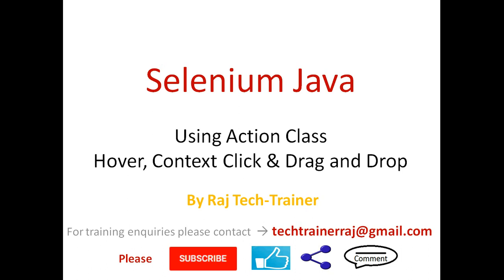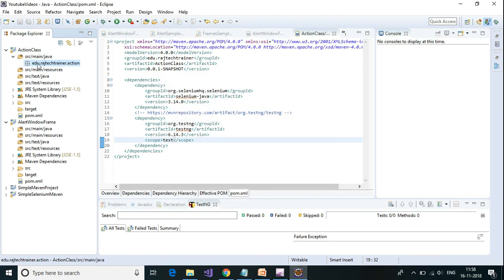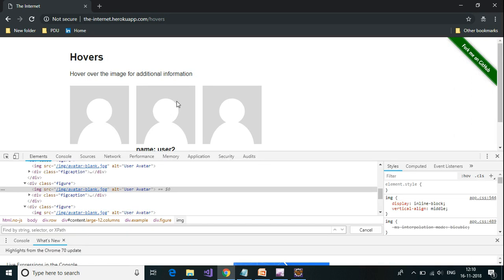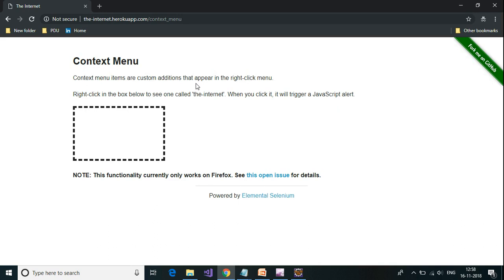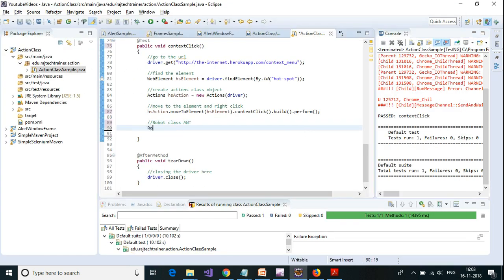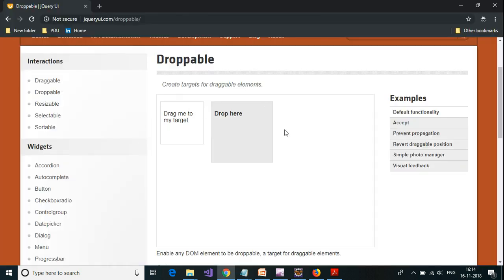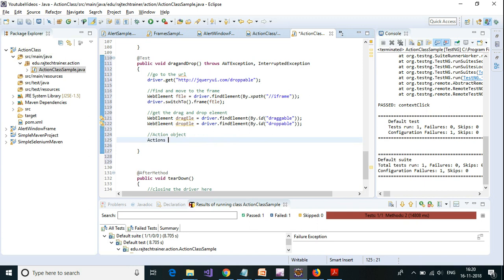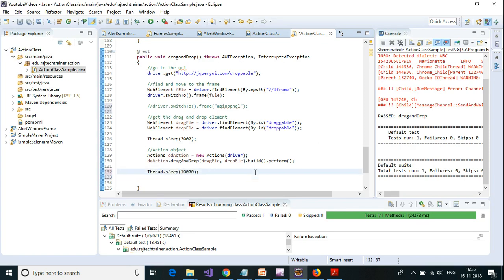Selenium Java Actions Class Hover Context Menu Drag and Drop Example